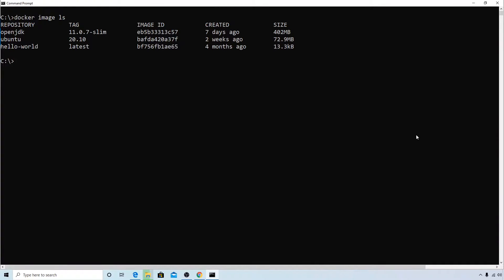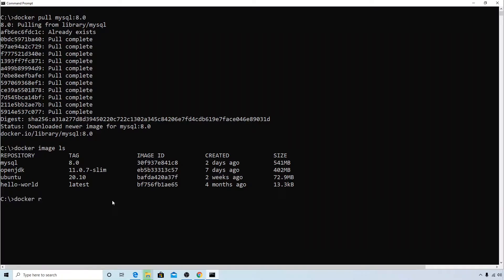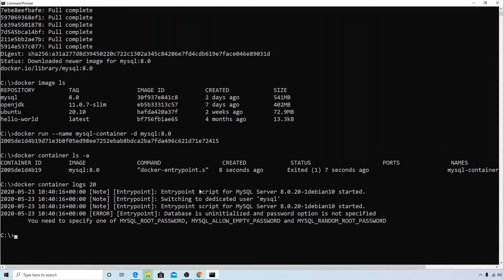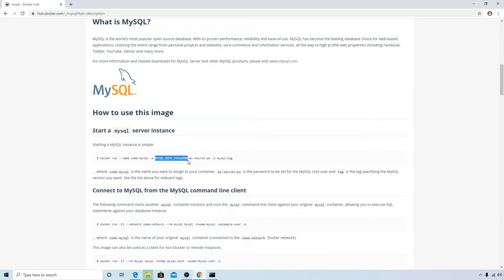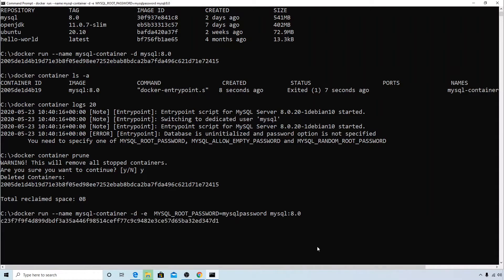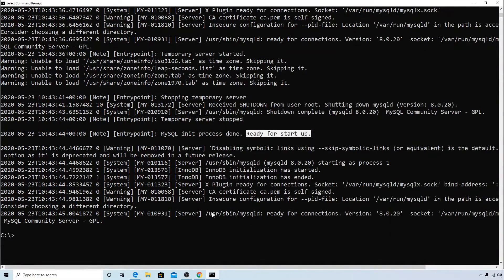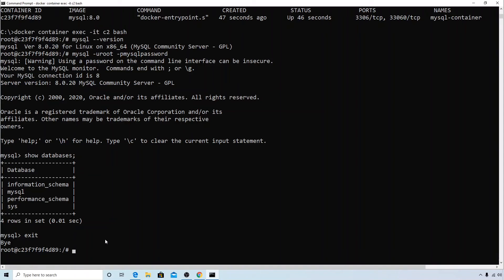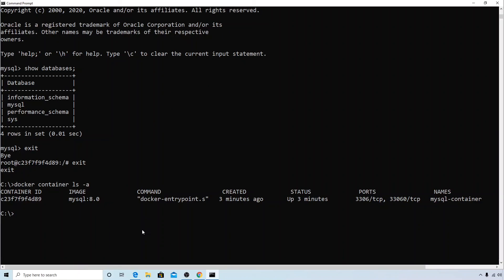13 Docker Image MySQL Part 1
Create MySQL Docker Image